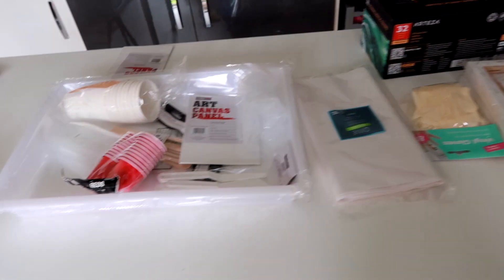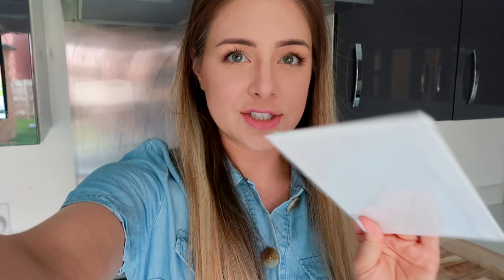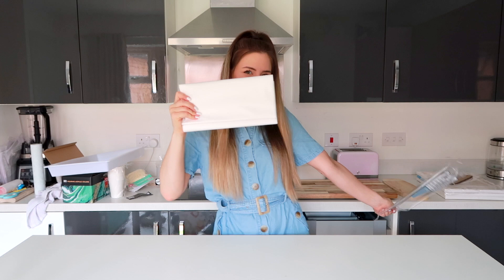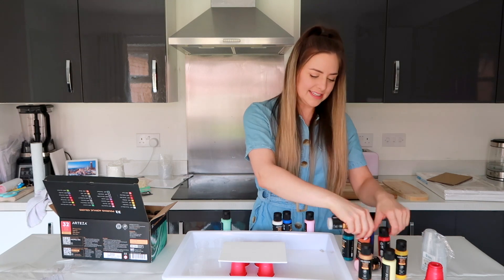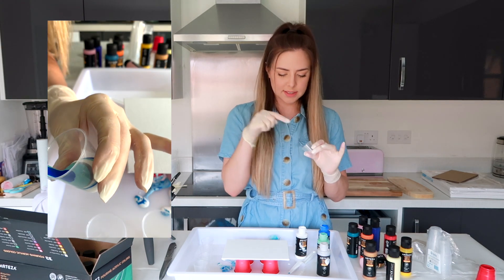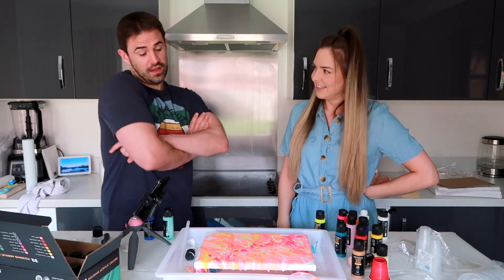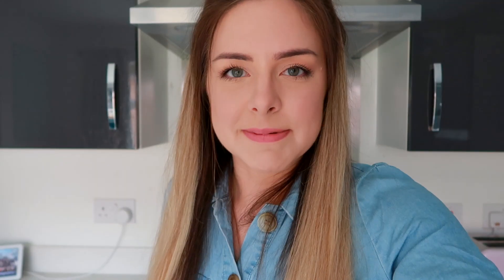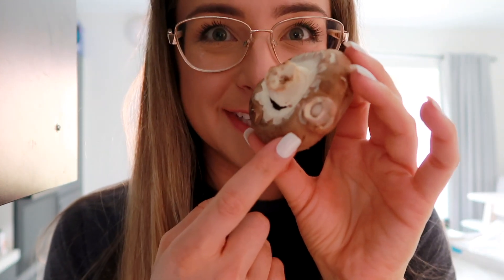My First Time Paint Pouring ! Testing Paint Pouring Techniques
I've wanted to try testing DIY paint pouring for the longest time so today, I DID IT!
Definitely want to try other paint pouring techniques, maybe add some silicone, try a beach scene and maybe even try resin next!